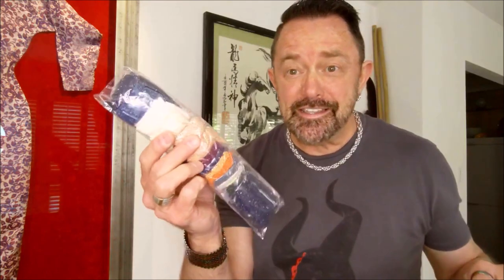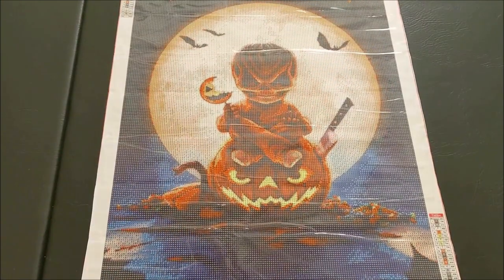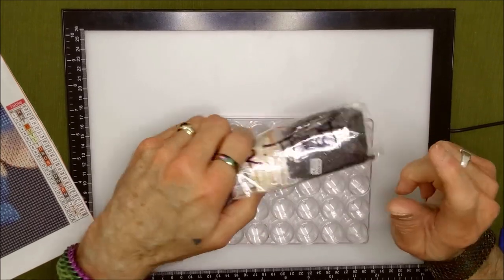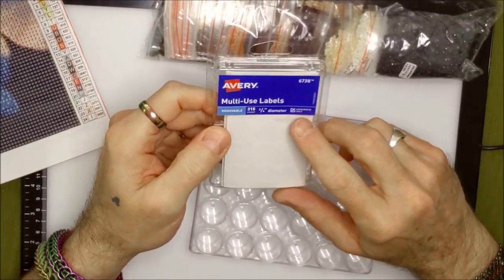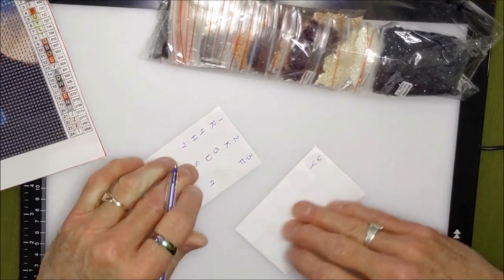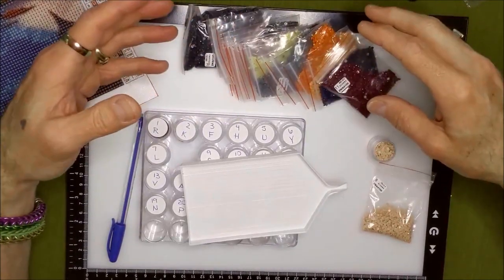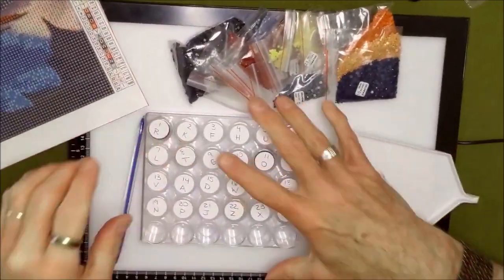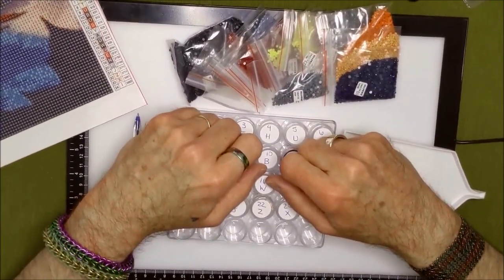How I Prep My Diamond Painting Drills/Diamonds/Stones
So, are you intimidated by learning how to Diamond Paint? Are you afraid you are going to get addicted like the millions who already are?.  I am going to show you how I prep, label and store my diamond painting drills.
Now let's get painting!
Richard